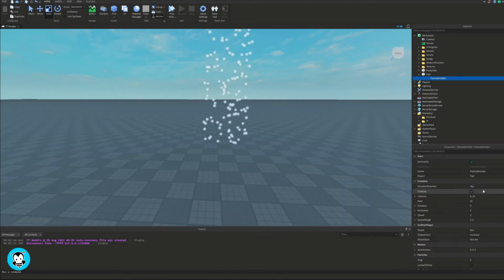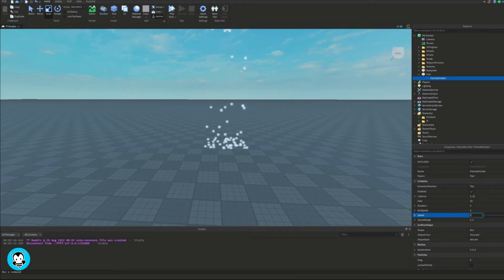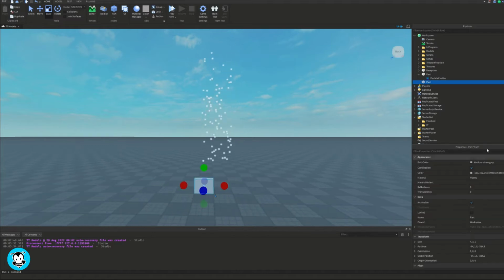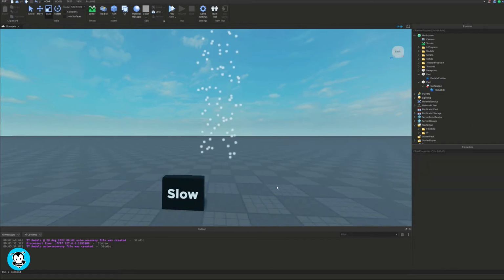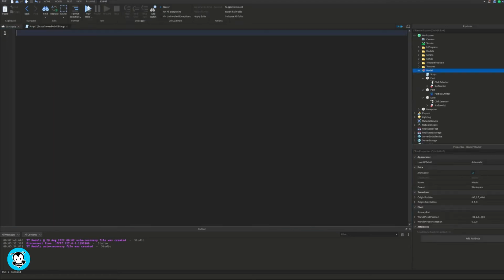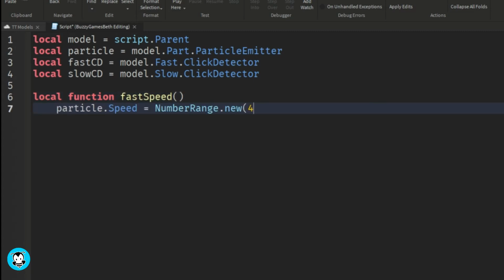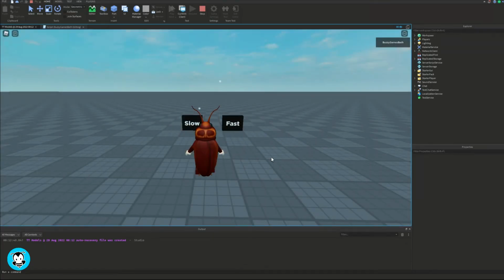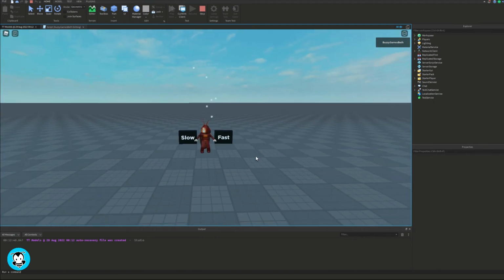How to Change Particle Emission Speed on Click | Roblox Studio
Hiya developers! Watch this video to learn how to step by step change particle emission speed on click for your game using Roblox Studio!